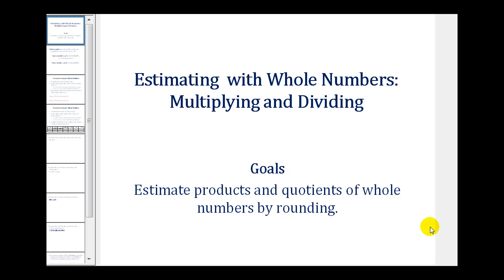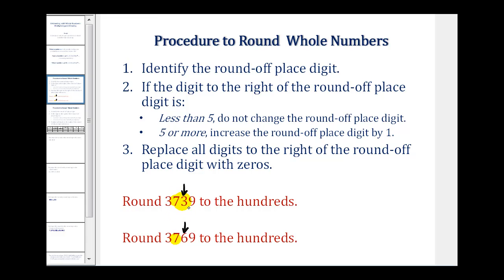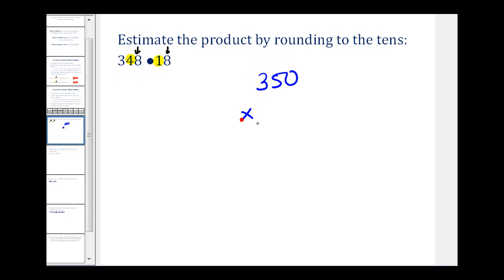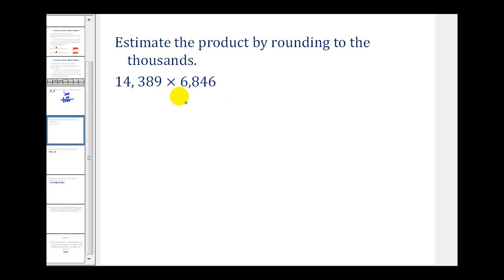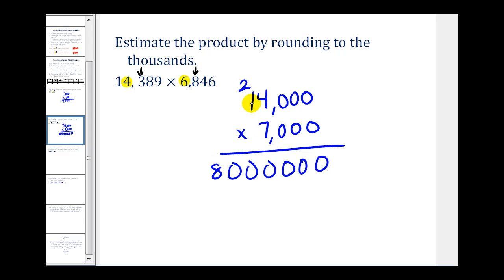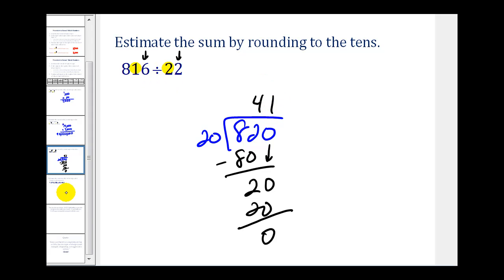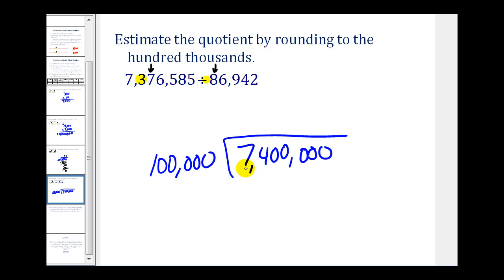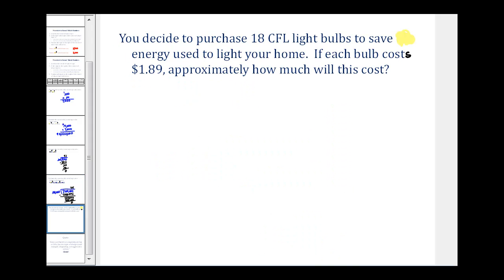Estimating Multiplication and Division Problems Involving Whole Numbers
This video explains how to round whole numbers to estimate multiplication and division problems.